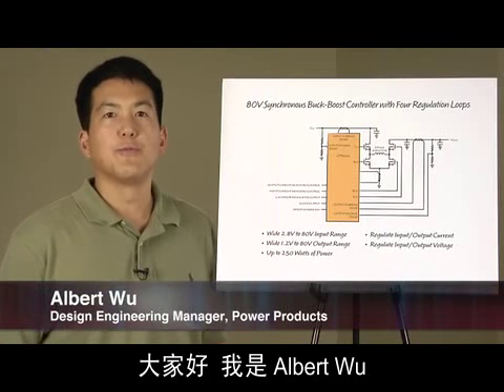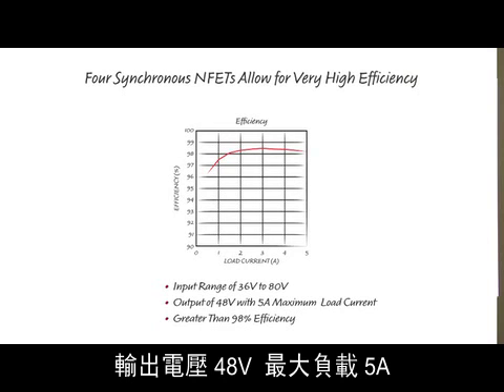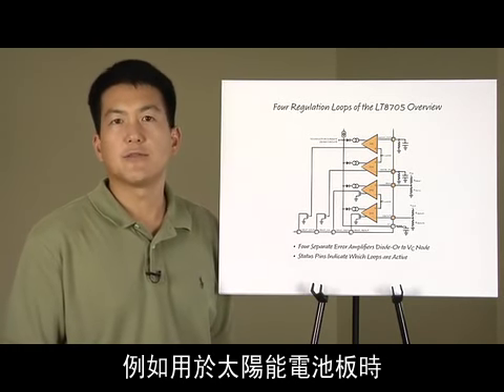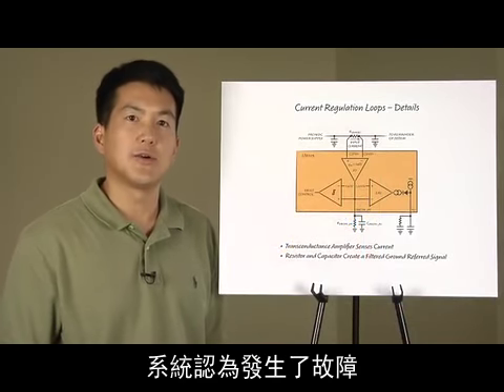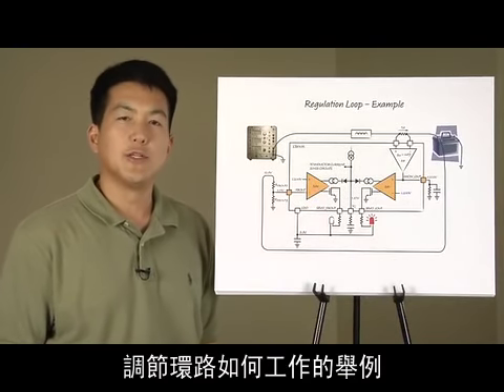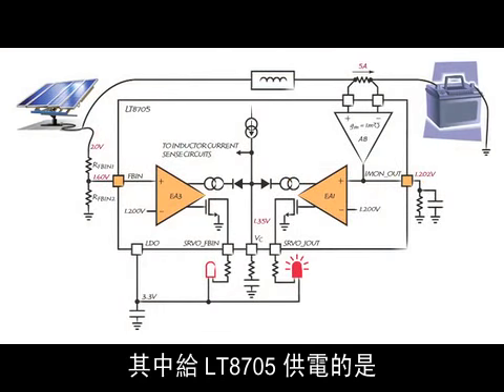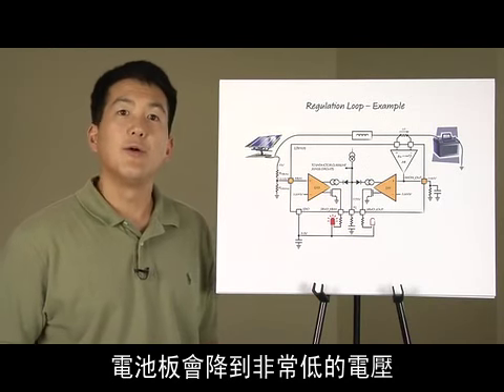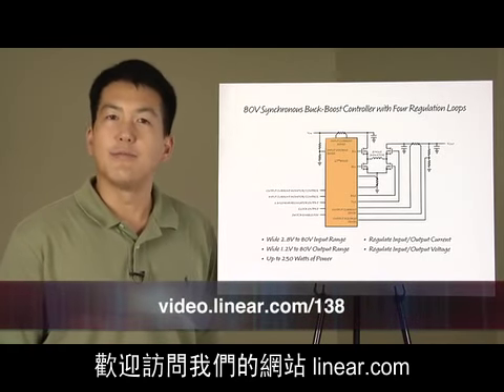Linear--80V、98% 效率、具有 4 個調節環路的 4 開關同步降壓-升壓控制器 IC (Albert Wu)